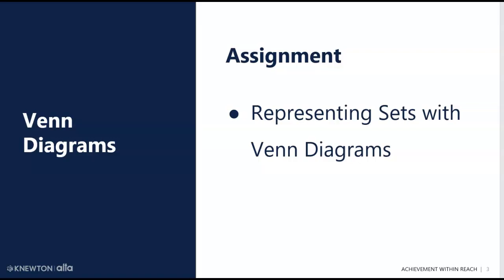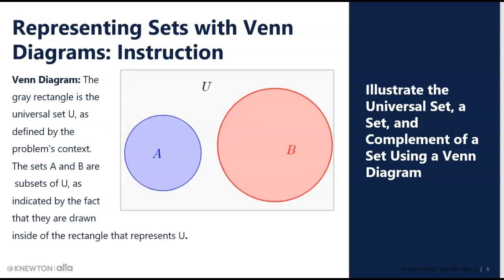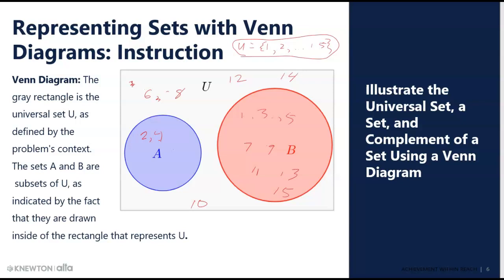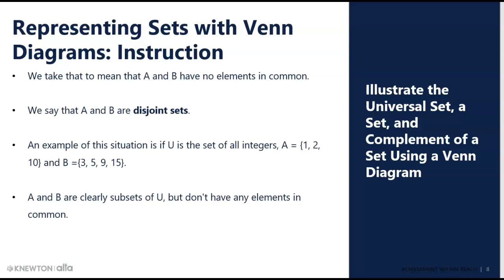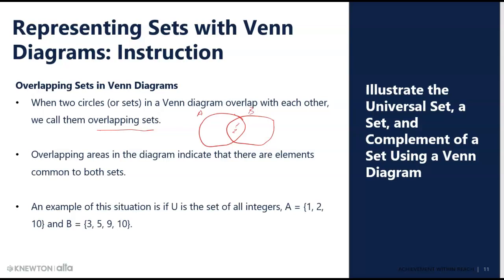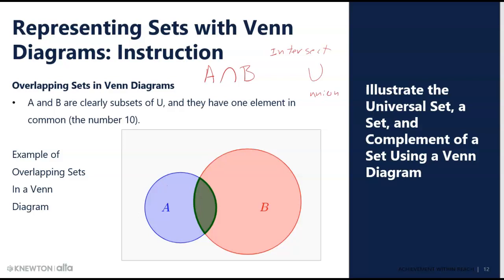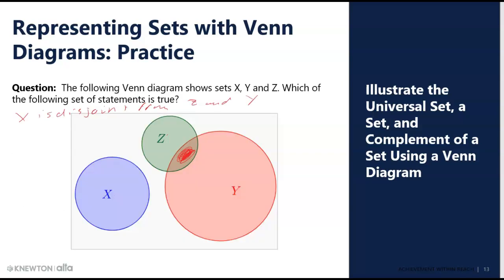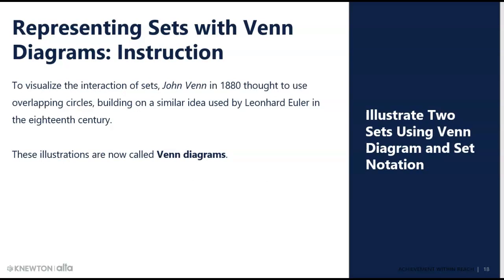venn 2 sets pt 1 of 2